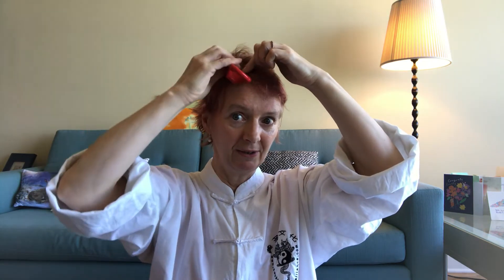DDA TCM Qigong Head Massage Health Tip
Join us on our DDA Youtube channel: RoseinChina, to beat ‘self-isolation blues’ during coronavirus lockdown and for tips and training exercises for good health and positivity!

This week, check out this fantastic daily health ‘Tuina Acupressure Head Massage’.
Designed to improve overall health and energy levels by massaging various acupressure points over the head, face and neck; this is a great and quick set for daily massage, optimizing energy levels, aiding concentration and memory by stimulating the scalp and associated acupressure points, plus boosting overall circulation through the head and neck.

And special thanks to Kath Revell of for also acting as the model during our DDA Taiji workshop in Cornwall last summer in the second video, which shows how to carry out the massage on others.

Check out Kath’s teaching calendar in the UK’s Devon and Cornwall areas on her for info on her Taiji classes, Health & Qigong instruction and Somatics training.

Join DDA for regular exercises that boost immune systems, maintain good health, increase mobility and develop a positive mindset!